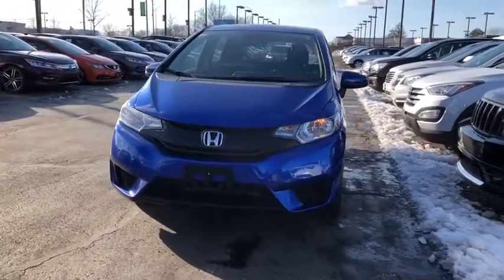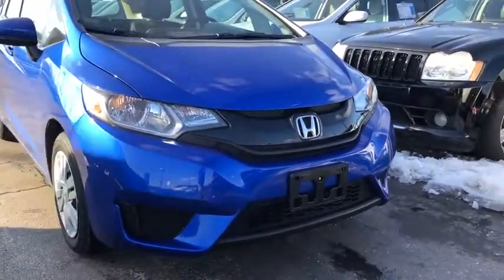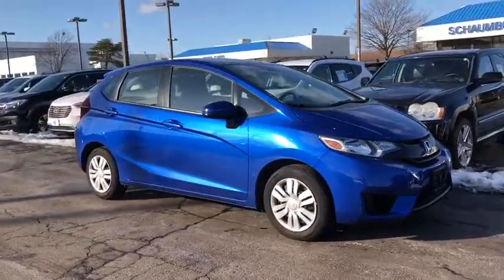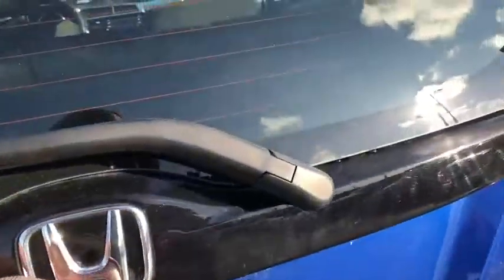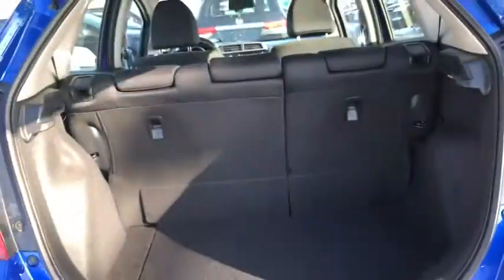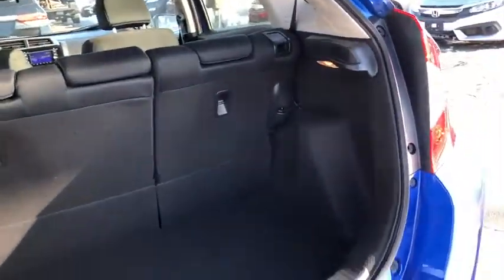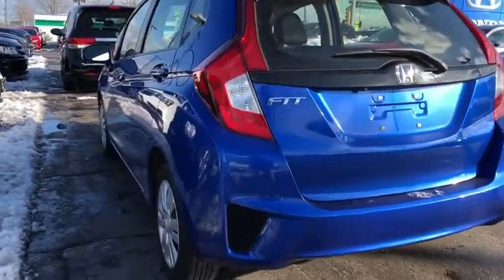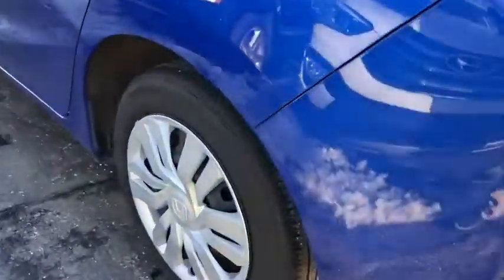2017 Honda Fit Schaumburg, Arlington Heights, Hoffman Estates, Des Plaines, Palatine, IL 16053P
Aegean Blue Metallic Used 2017 Honda Fit available in Schaumburg, Illinois at Schaumburg Honda. Servicing the Arlington Heights, Hoffman Estates, Des Plaines, Palatine, IL area.

Schaumburg Honda
750 E Golf Rd

Recent Arrival! 2017 Honda FWD Fit LX Aegean Blue Metallic CVT Clean CARFAX.